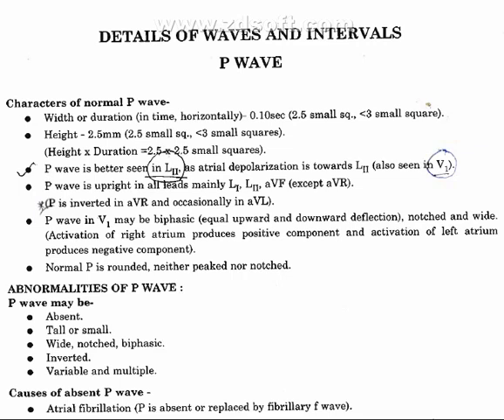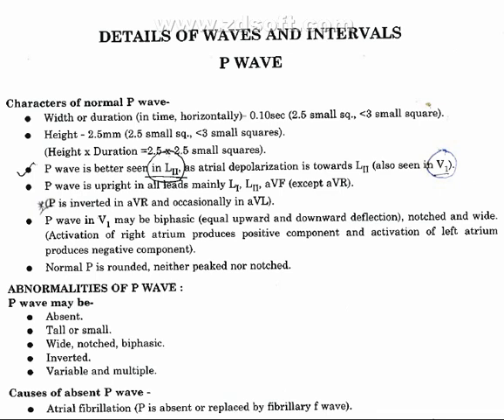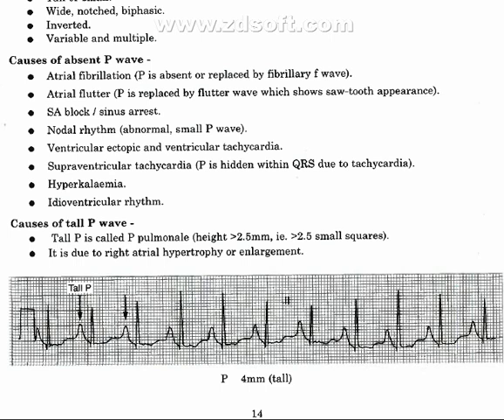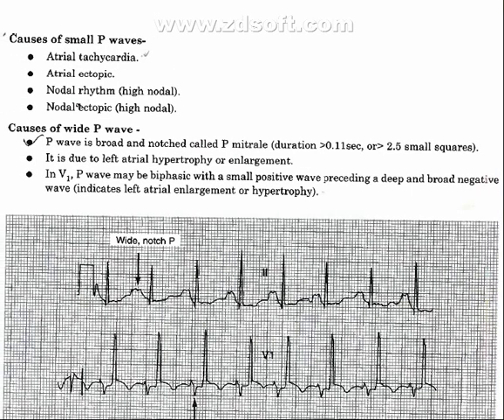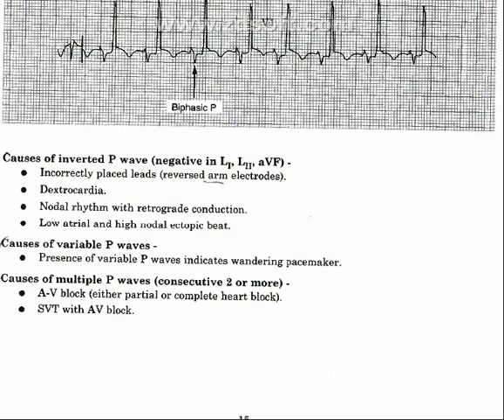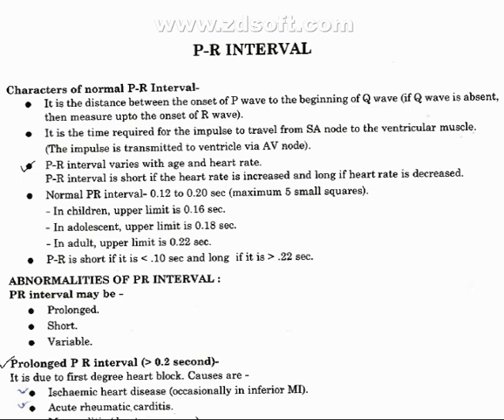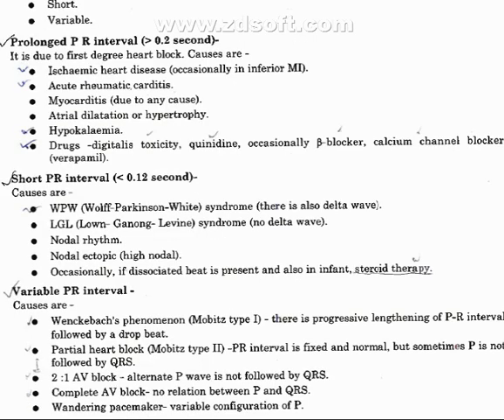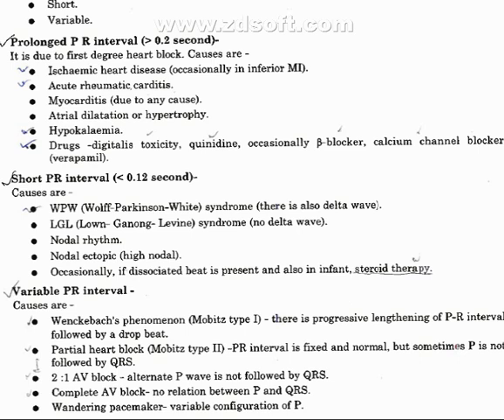P wave & PR interval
ECG- ABM Abdullah Sir